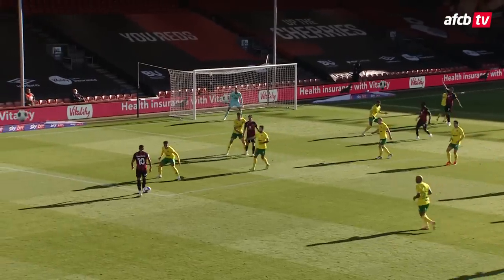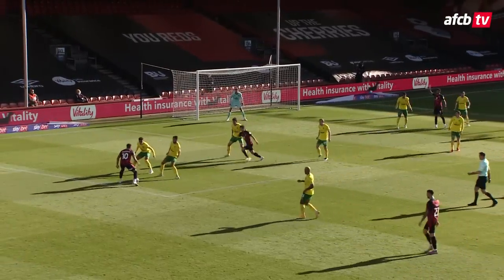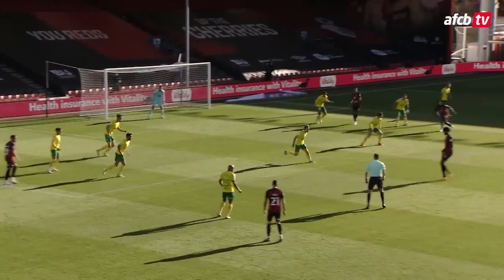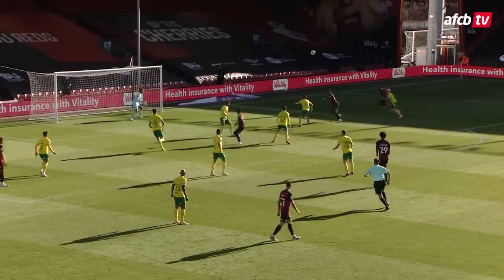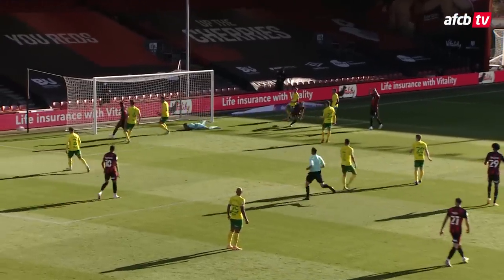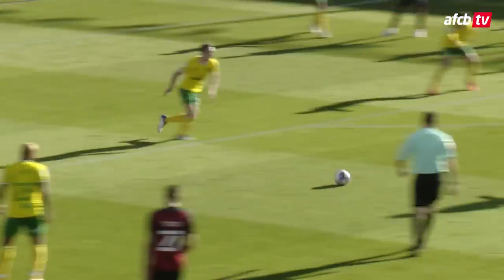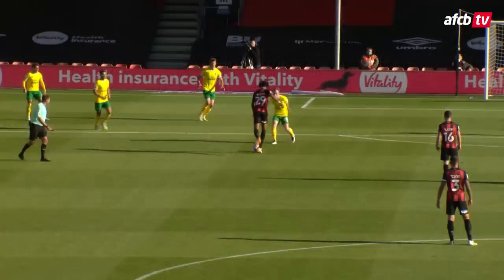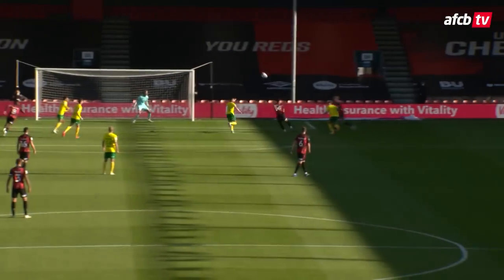Danjuma STUNNER wins it 👌| AFC Bournemouth 1-0 Norwich City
Arnaut Danjuma scored for the second home game in a row as the Cherries beat Norwich City 1-0 at Vitality Stadium.
Don't forget to listen to the Official AFC Bournemouth Podcast in full with all the episodes available on all podcast platforms and YouTube ➡️